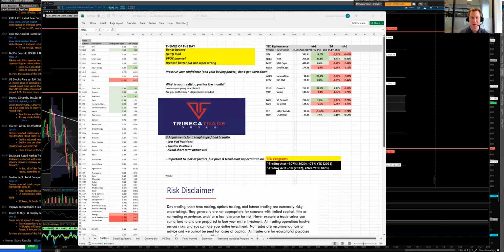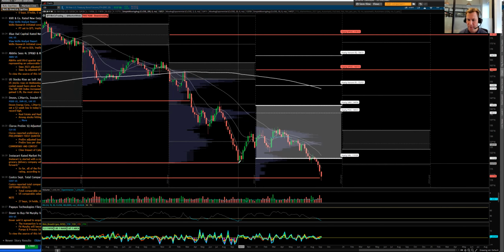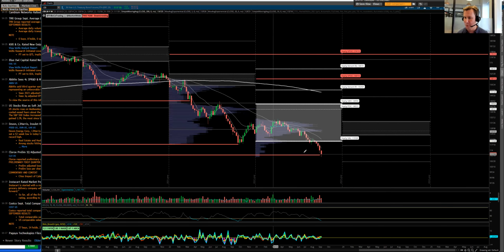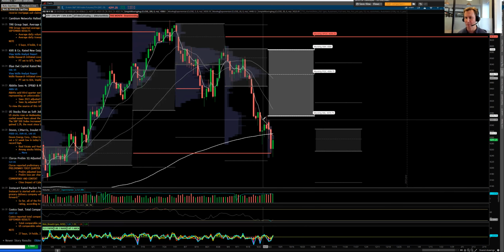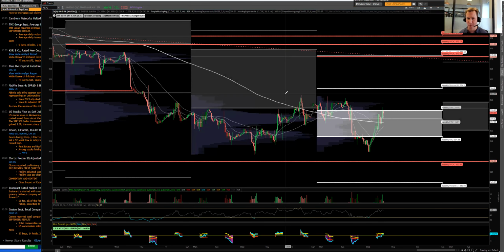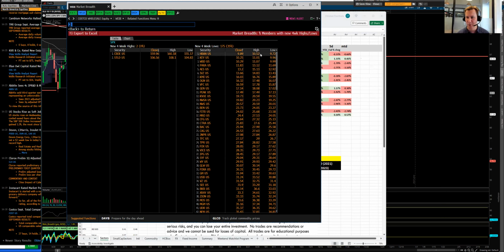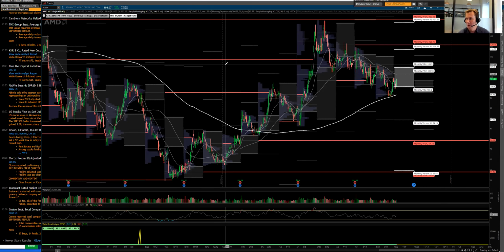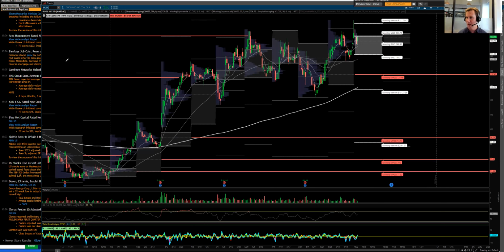Stock Market Recap by TTG: Bonds Rally, SPX Reverses on VPOC Pivot, What to Watch Next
Themes
 - Bonds Rebound TLT ZB_F
 - QQQ leads
 - VPOC reversals
 - Breadth better but not super strong
-  QQQ levels to watch
- charts TSLA META GOOGL DUOL COST AMD